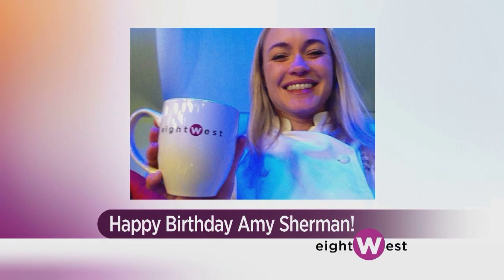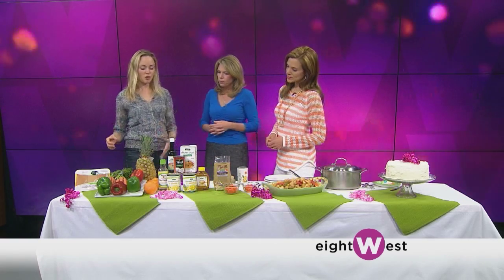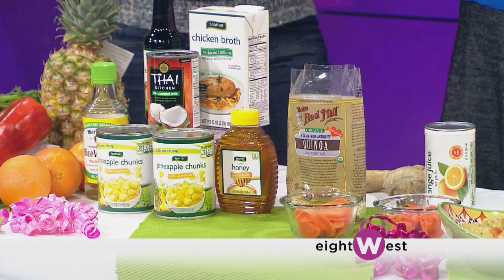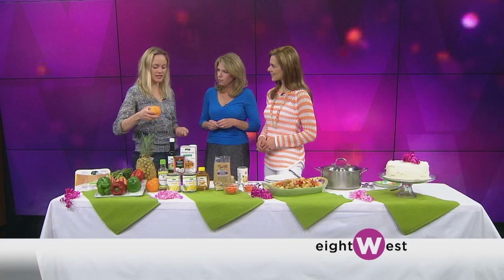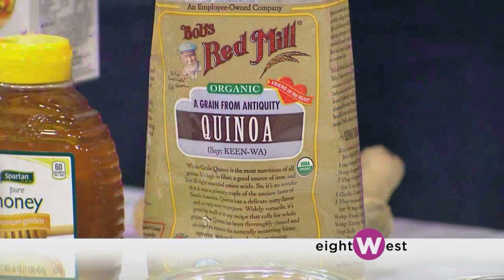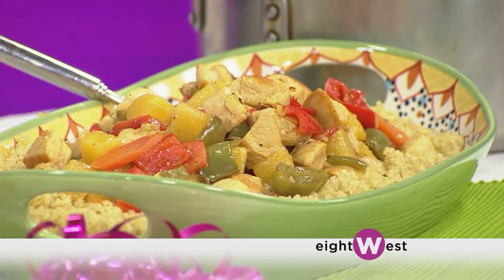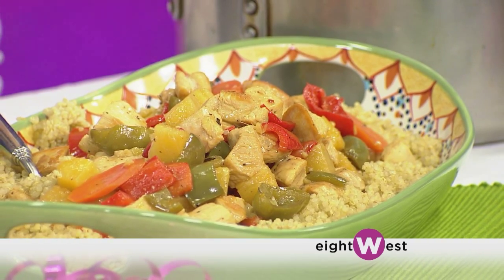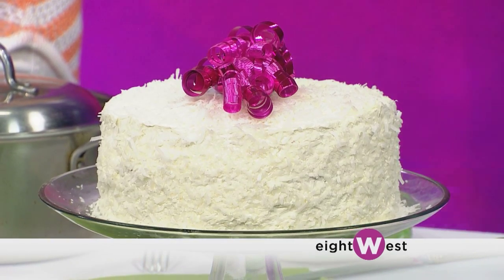Amy Sherman's Sweet & Sour Chicken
Chef Amy Sherman from Spartan Stores Culinary Kitchen, stopped by the eightWest studio to share one of her favorite childhood recipes. It's a Sweet & Sour Chicken dish that she's put her own spin on.

Ingredients:
1 pound boneless skinless chicken breasts
3 large carrots
1 red pepper
1 green pepper
1 tablespoon minced garlic
1 tablespoon minced ginger
1 can pineapple chunks, drained, save the juice

Sauce Ingredients:
1 cup chicken broth
2 tablespoons low sodium soy sauce
1 teaspoon hot pepper flake
1 teaspoon dried ginger
1/4 cup honey
1/4 cup rice wine vinegar
2 tablespoons frozen orange juice concentrate
zest of one orange
2 tablespoons cornstarch, dissolved in 2 tablespoons water

Instructions:
Cut the chicken into bite size pieces. Slice the carrots into rounds and cut the peppers into chunks. Heat a tablespoon of canola oil in a large skillet or wok. Add half the chicken and spread it out. Season with salt and pepper. Let the chicken sit until brown, then turn. When this batch is done cooking, remove it, place it in a bowl, and add the rest of the chicken. Repeat. Add the carrots to the pan and about 1/4 cup of water. Let the carrots cook for about 5 minutes, or until tender. Add the pepper to the carrots, adding a little bit of oil to the pan as well. Add the garlic and the ginger as well. Cook over fairly high heat until the peppers are just tender. Add the chicken back to the pan and pour the sauce over. Let come to a boil. Serve the chicken over rice or quinoa.

For the sauce:
Add all the ingredients to a saucepan, except the cornstarch. Bring to a boil. Let the sauce cook for about 5 minutes. Add about half the cornstarch mixture, allow to boil and then check to see how thick it is. If you would like it thicker, add more cornstarch, if not, taste for seasoning and use with the chicken.